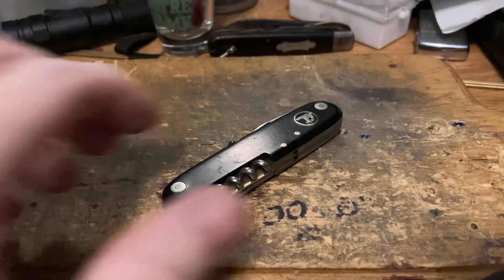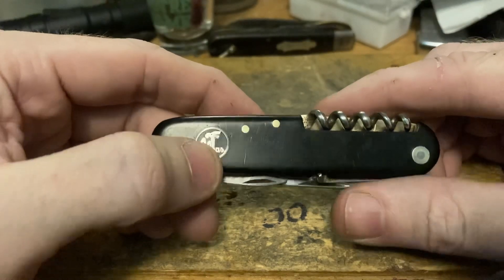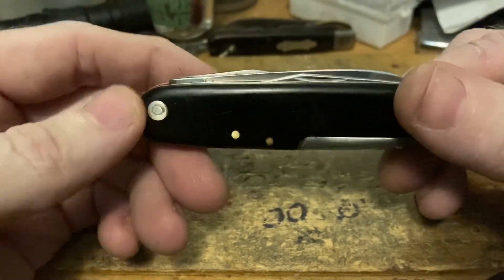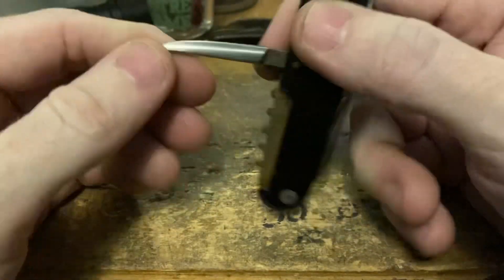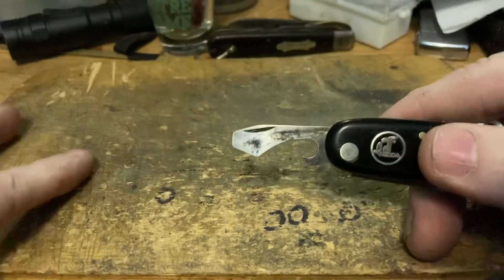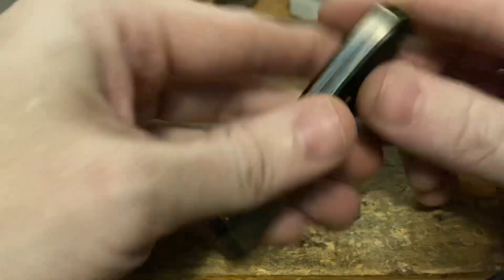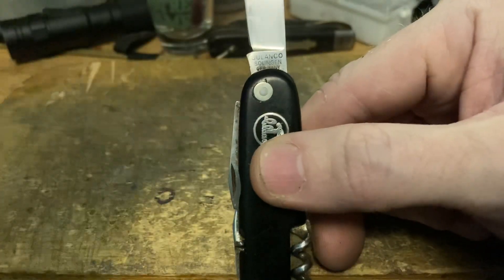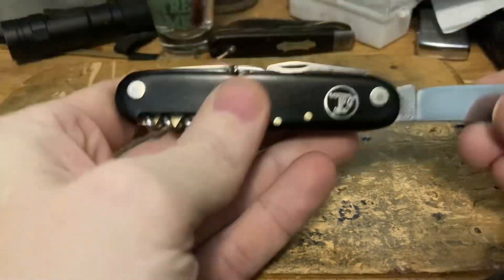Another German Officer’s Style Knife!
HOORAY!🤤